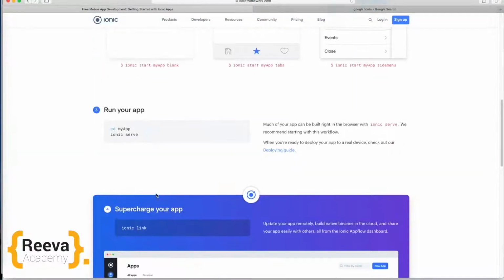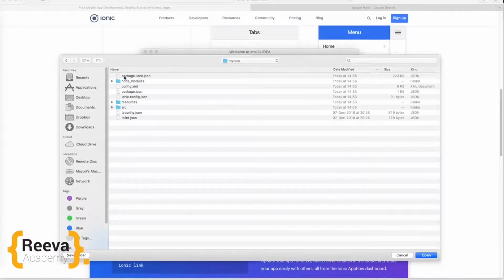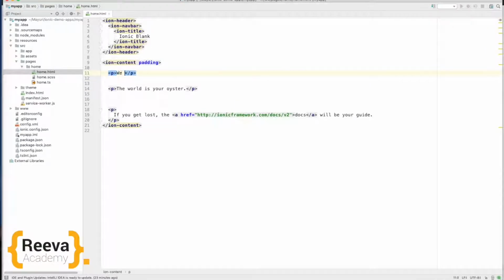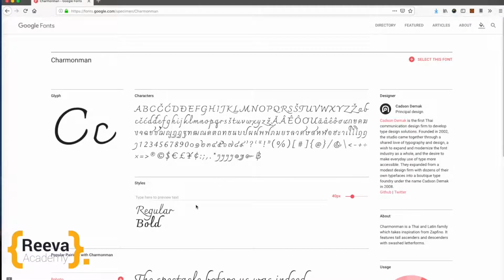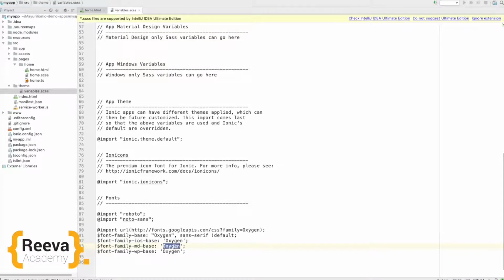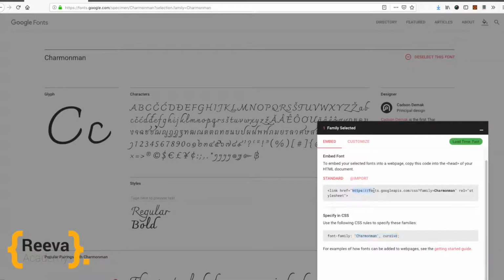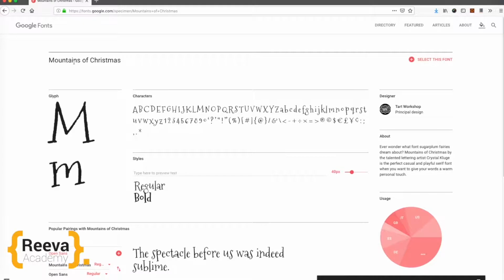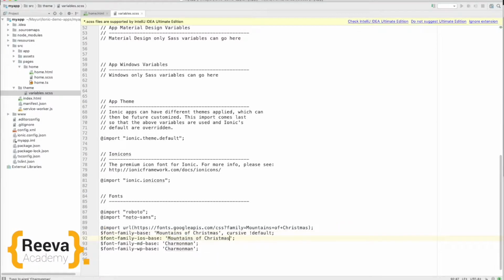Ionic Framework - How to Change Fonts in Ionic Application | How to use Google Fonts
Ionic Framework - How to Change Fonts in Ionic Application | How to use Google Fonts | Ionic Tutorials